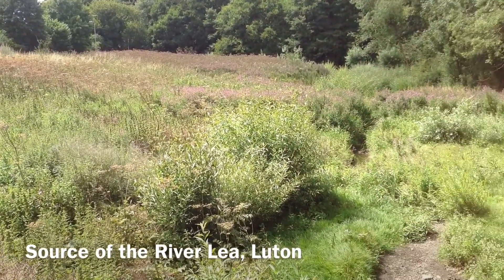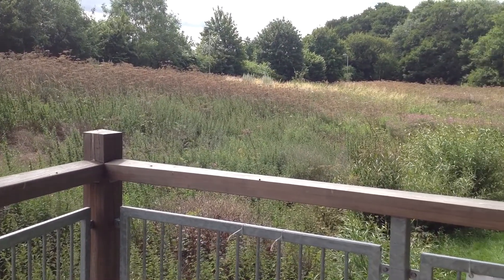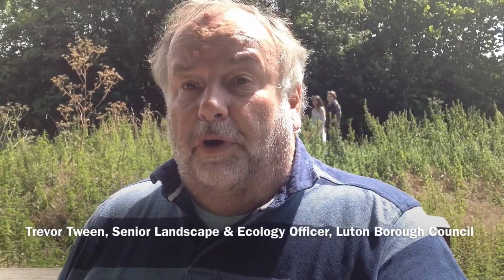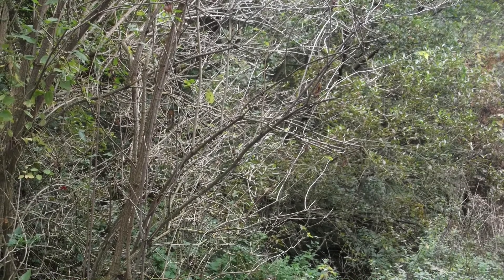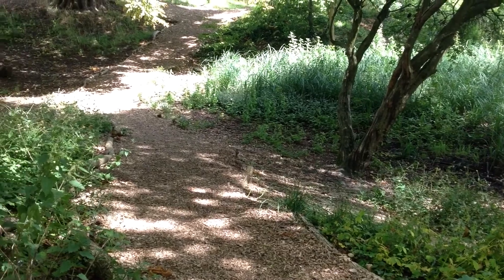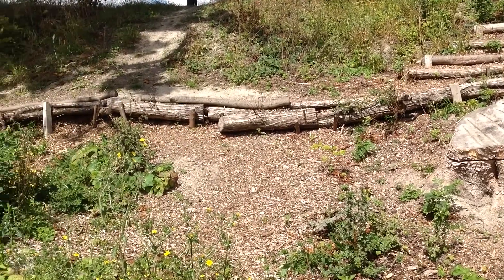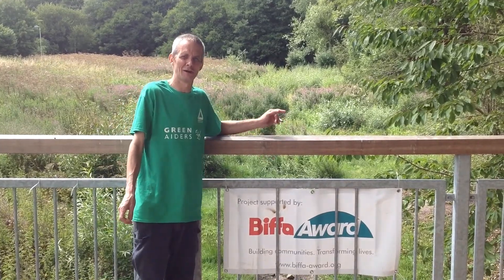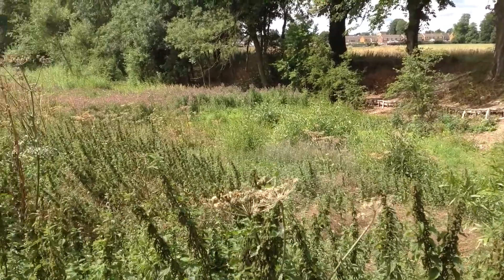Source of the River Lea video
An amazing video showing all the hard work that the dedicated team of staff and volunteers at groundwork. What a fantastic space to be enjoyed by wildlife and the community alike. Proof of how the Landfill Communities Fund can make real positive change.